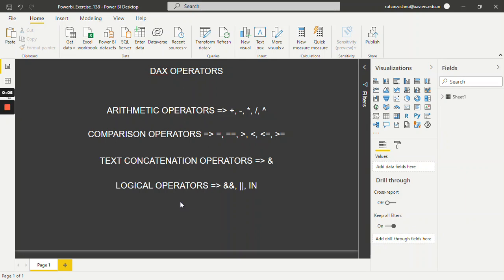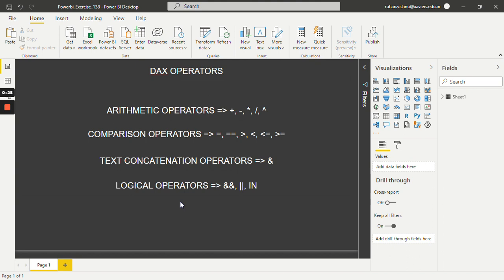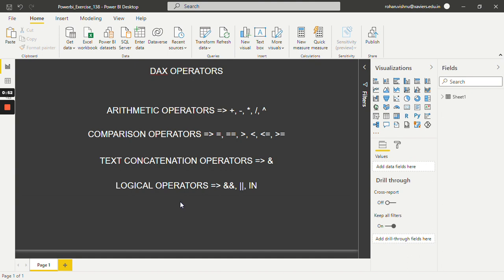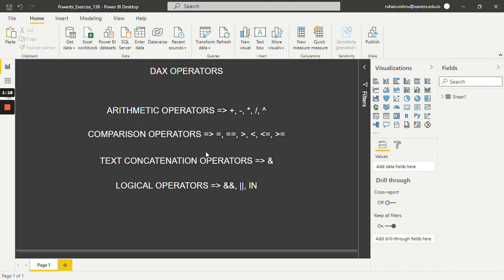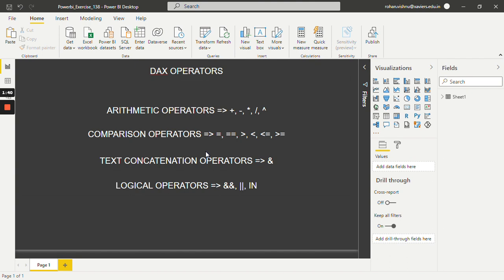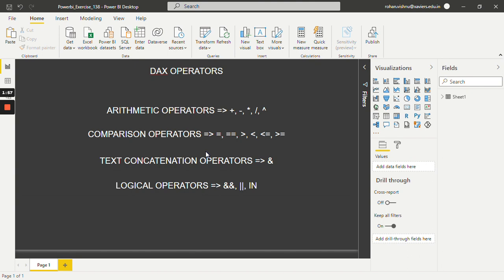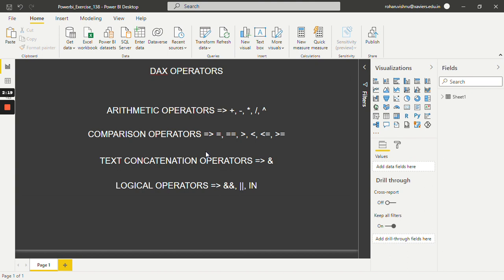PowerBI DAX Operators Tutorial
In this tutorial, we'll be learning how to use the PowerBI DAX Operators toolbox in order to analyze and visualize data. We'll be using this toolbox to explore the financial performance of a company and to find out which aspects of its operations are contributing to its success or failure.

This PowerBI Dax Operators tutorial is perfect if you are interested in learning how to use PowerBI to visualize and analyze your data. With this tutorial, you'll be able to learn how to use the PowerBI Dax Operators toolbox to create beautiful visualizations of your data. So be sure to watch the video, and learn how to use PowerBI to help you make better decisions!